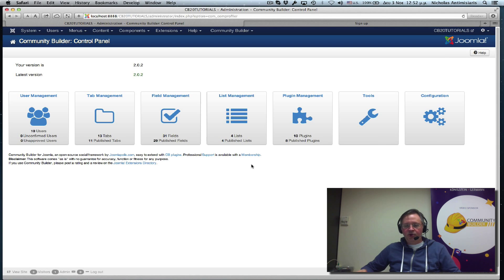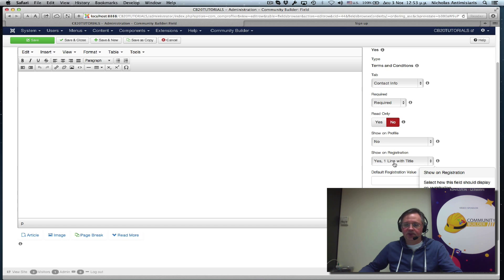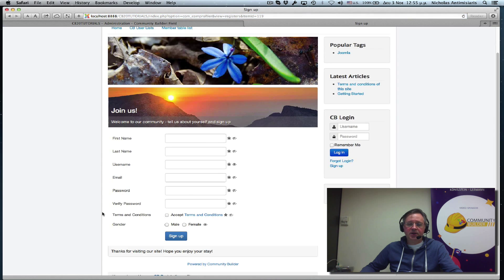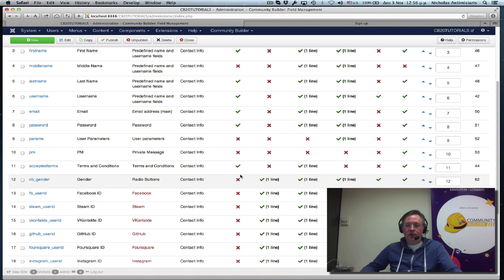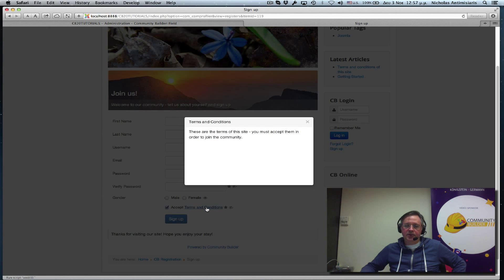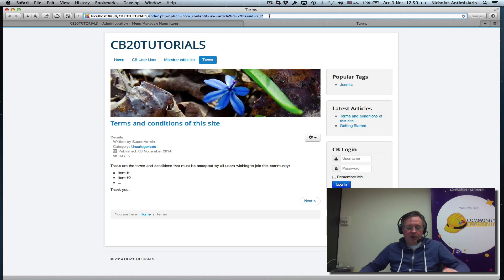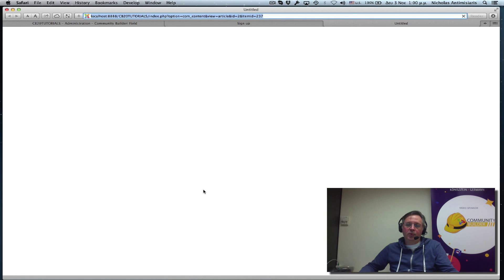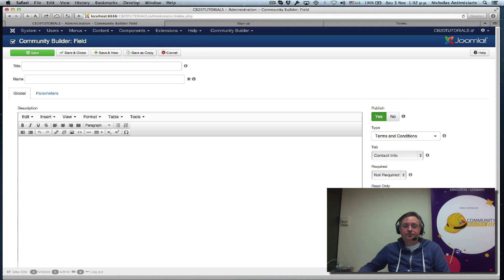CB 2.0 Tutorials - 11 - Terms and Conditions field and Options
Terms and Conditions field and how to configure it.